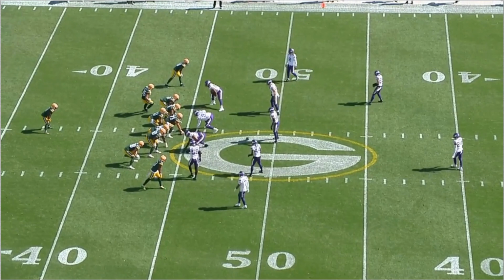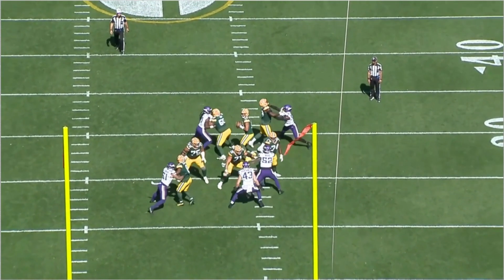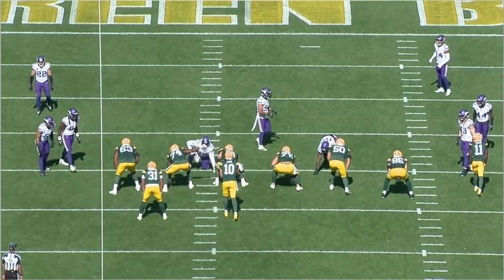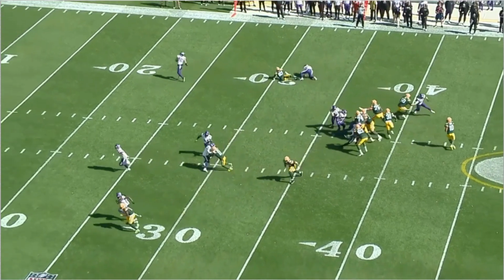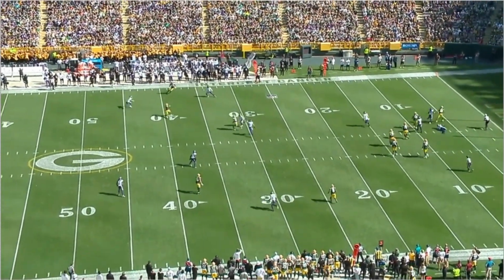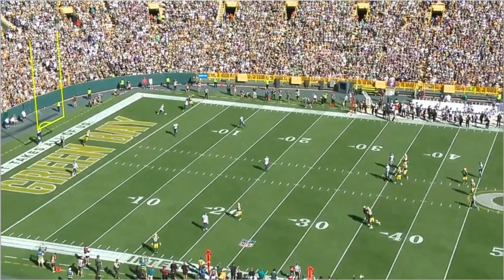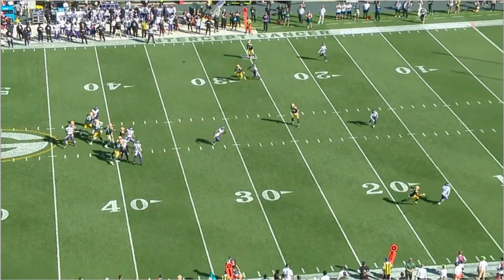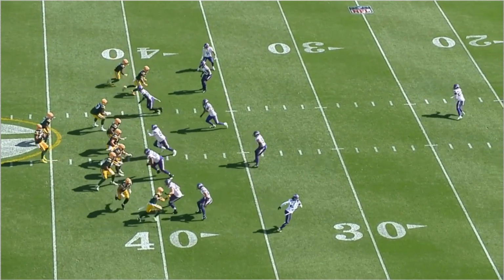Coach Film Breakdown: Packers OFFENSE vs Minnesota Vikings (WK 4, 2024)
Dive deep into the game with "The Scouting Pack" Film Review! 🎞️🧐

 In this episode, we break down crucial plays, analyze player performances, and provide a detailed breakdown of the film from the Packers Offense against the Minnesota Vikings. Whether you're a casual fan or a football enthusiast, join us for a comprehensive look at the game from a scout's perspective.